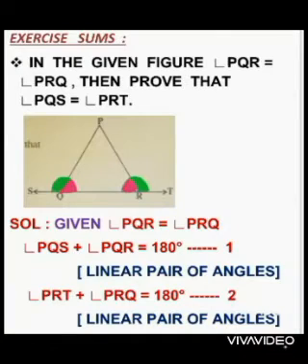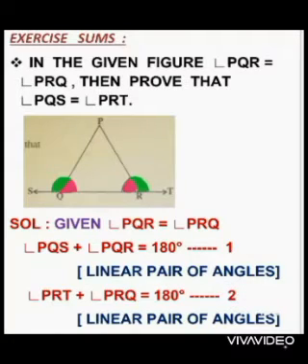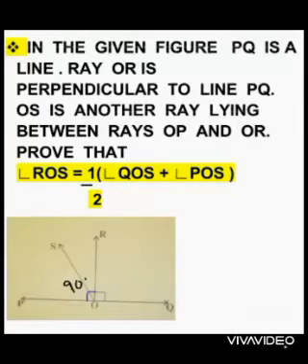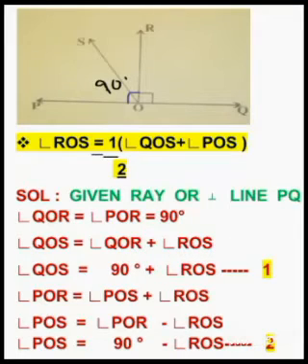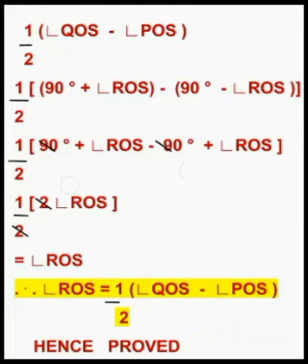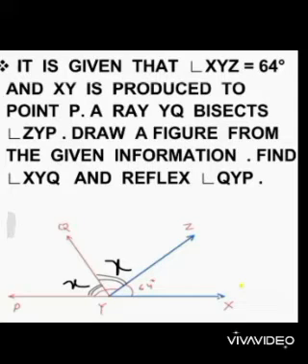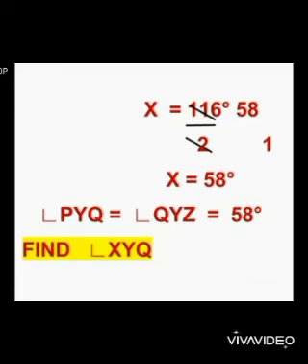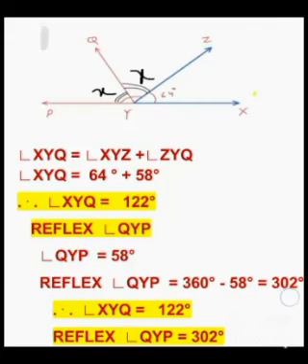08.10.2020 Class 09 Maths Part 05 by Bhargavi Mam